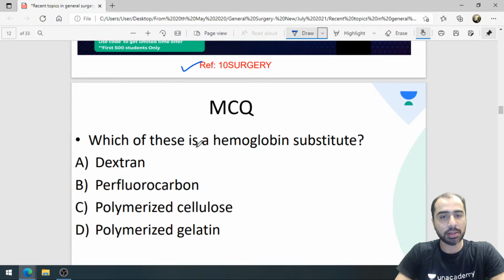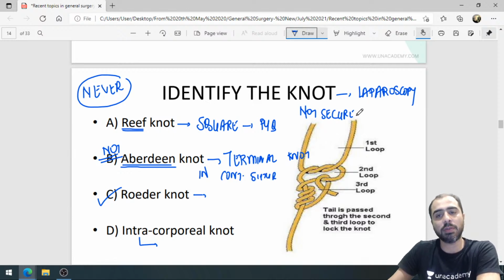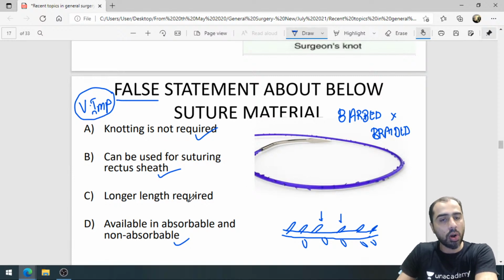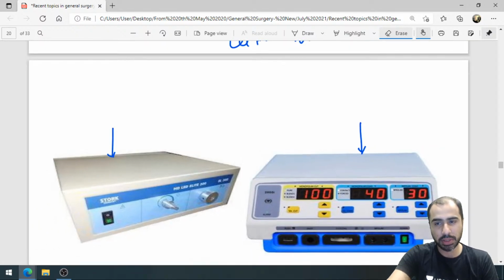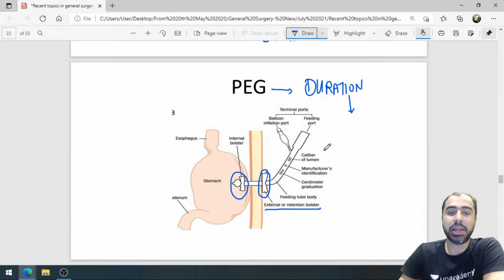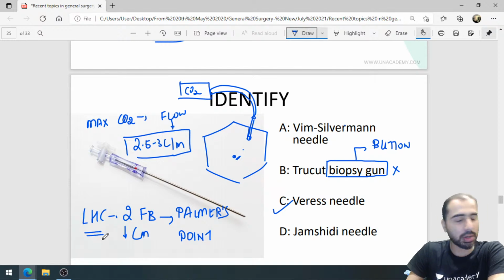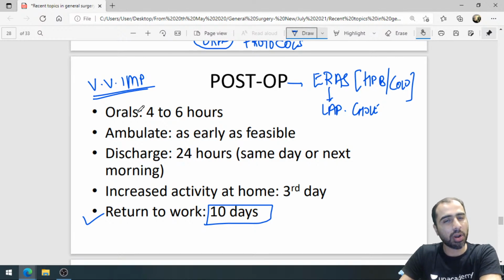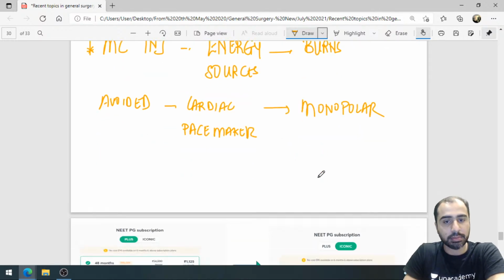RECENT TOPICS IN GENERAL SURGERY| NEET PG | Let's Crack NEET PG | Dr. Amrit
In this session, *Dr. Amrit* will be teaching about *RECENT TOPICS IN GENERAL SURGERY* from *Surgery* for *NEET PG*.

Dr. Amrit and other Top Educators take classes on Unacademy App.

Unacademy Subscription Benefits:
1. Learn from your favourite Educator
2. Dedicated DOUBT sessions
3. One Subscription, Unlimited Access
4. Real time interaction with Educators
5. You can ask doubts in live class
6. Limited students
7. Download the videos & watch offline

Get the GATE & ESE Iconic Advantage:
1. Personal Coach
2. Study Planner & Bi-weekly Reviews
3. Dedicated Doubt Clearing Space
4. Personalized Test Analysis
5. Study Booster Sessions
6. Preparatory Study Material
7. All the Unacademy Subscription Benefits